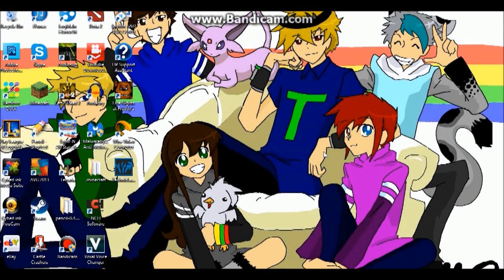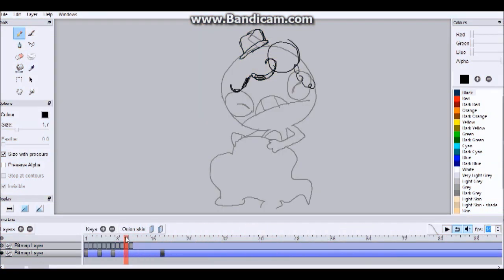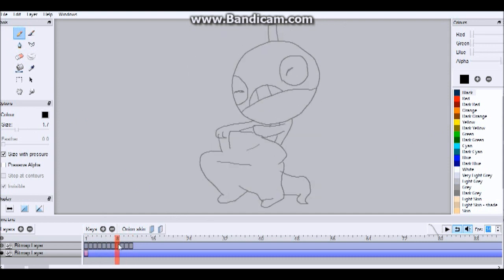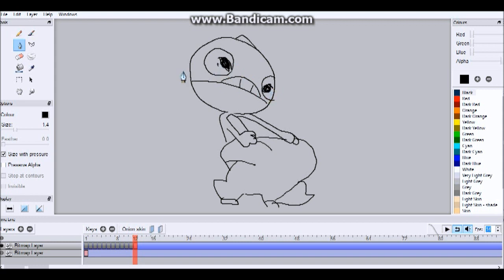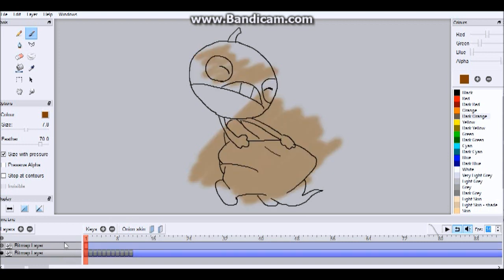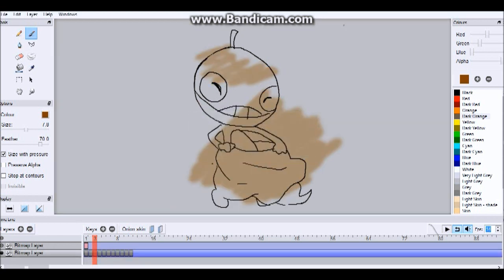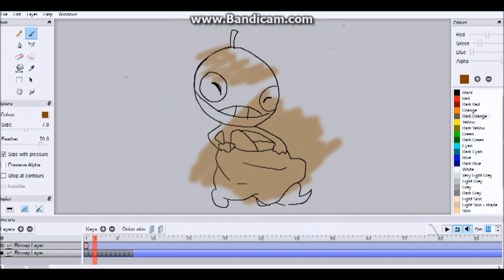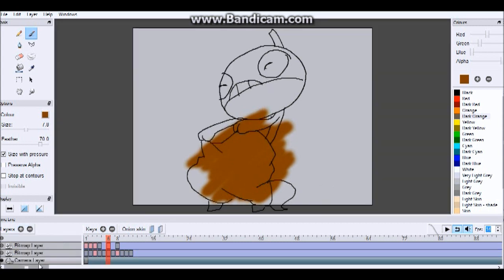Pencil 2D Animation Software FAQ's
Description...done :3